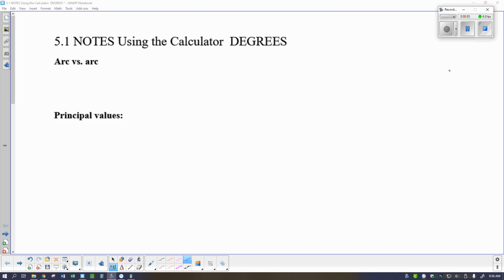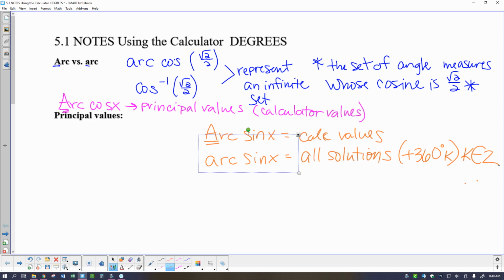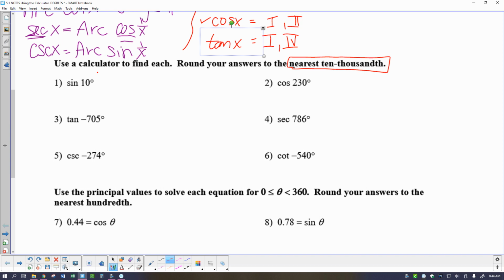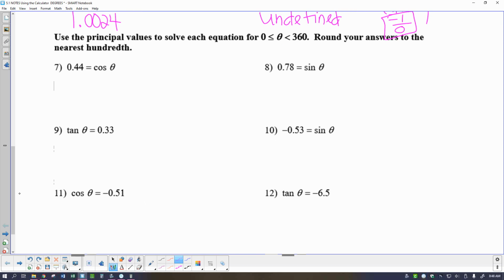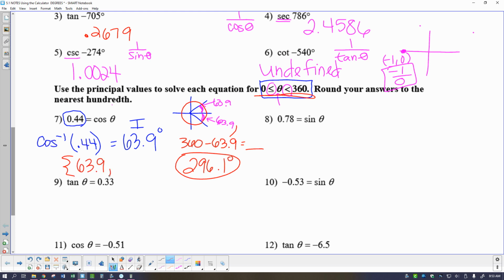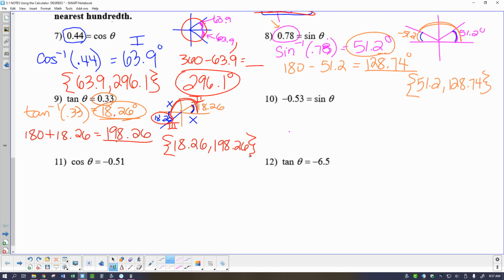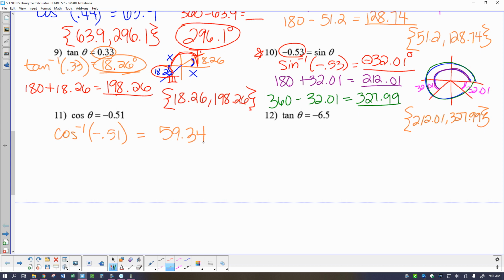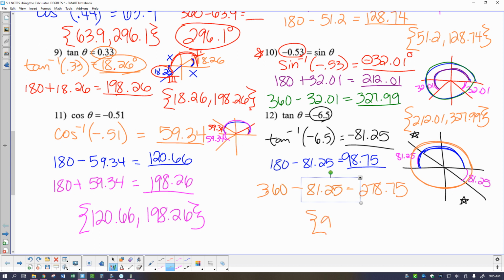5 1 Notes Video